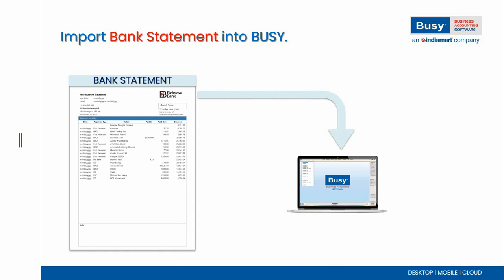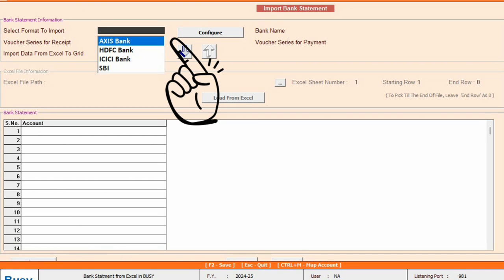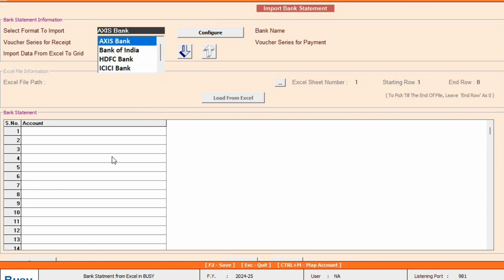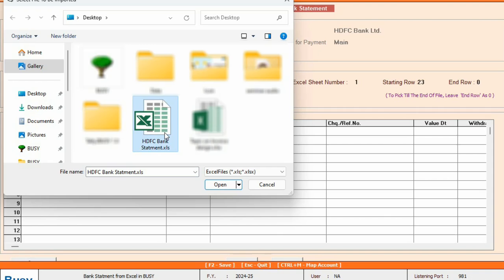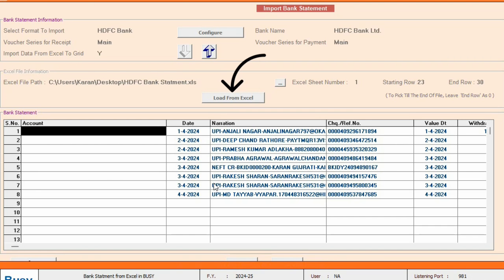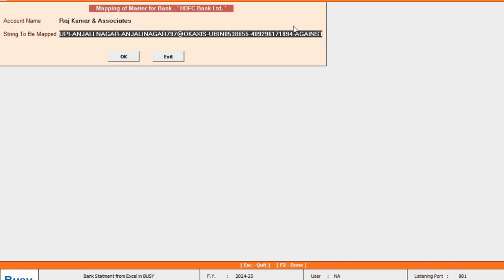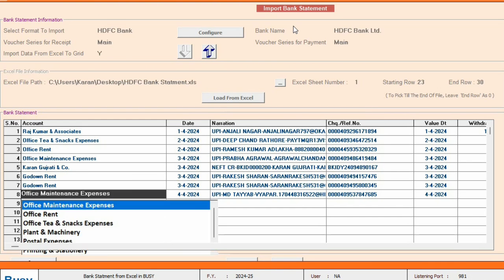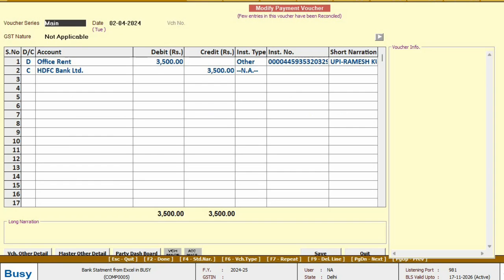Few Tips & Tricks to Import Bank Statement from Excel in BUSY 21 | English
Are you still feeding bank entries manually into BUSY? Delve into this video and your life will get easier. BUSY software allows users to import bank statements from Excel.
This feature automates the manual input of bank entries, saving your time and effort and ensuring data accuracy.

Let's look at a few tips and tricks for importing bank statements from Excel into BUSY.

"Get Social!
Facebook👉  / busyinfotechpvtltd
Instagram 👉  / busyaccountingofficial